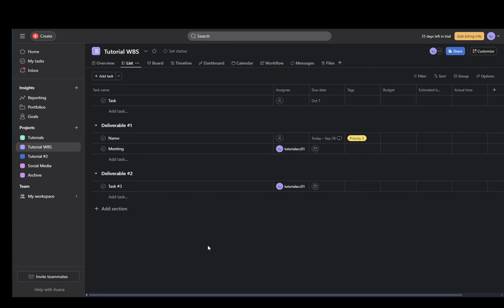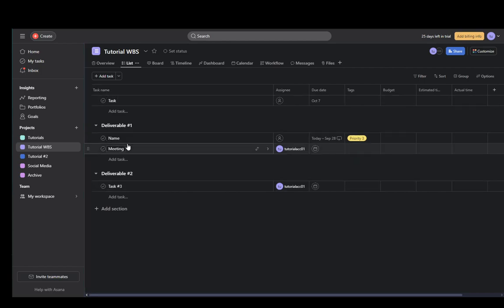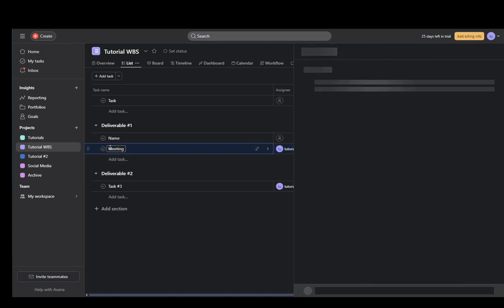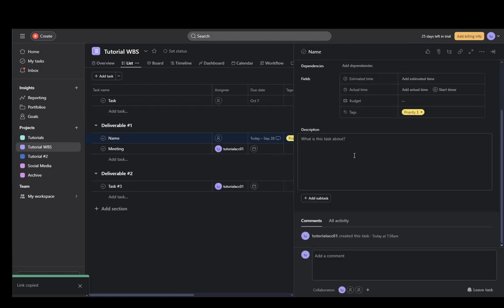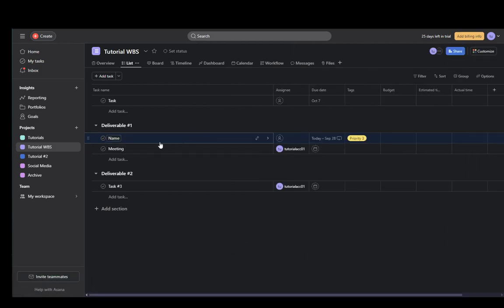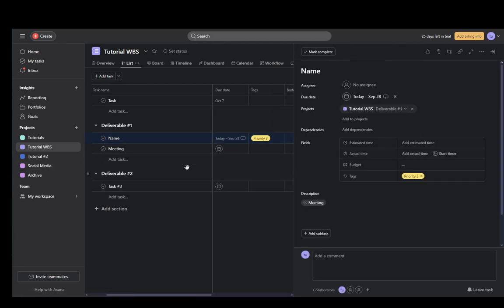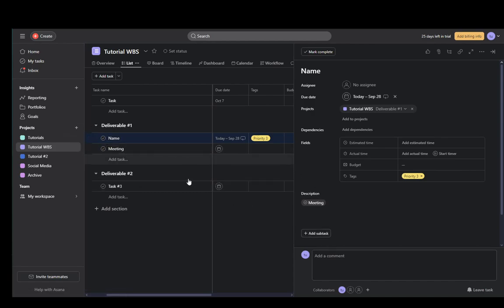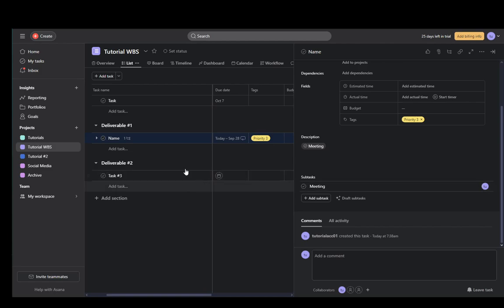How To Link Tasks In Asana Tutorial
Today we talk about link tasks in asana,how to link tasks in asana,asana tutorial,asana project management,how to asana